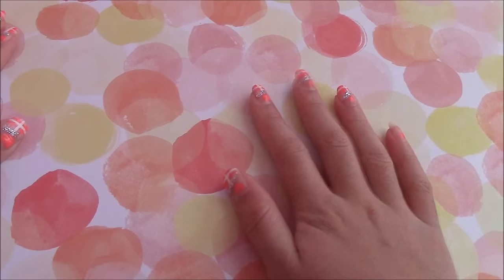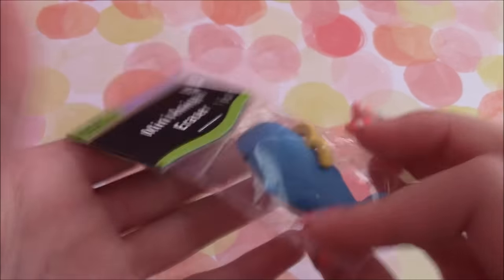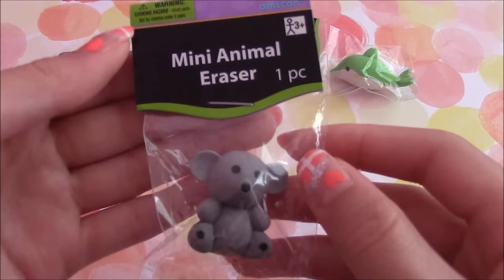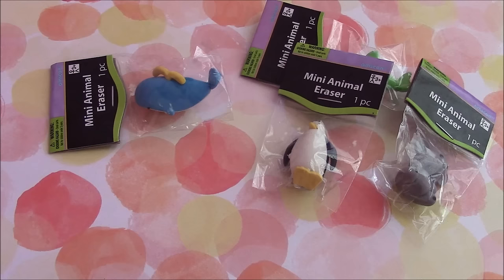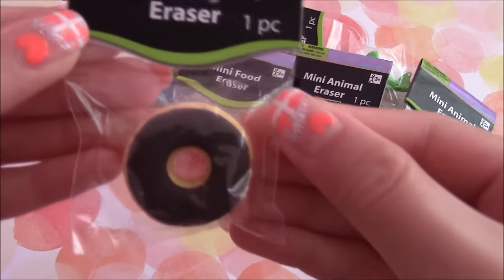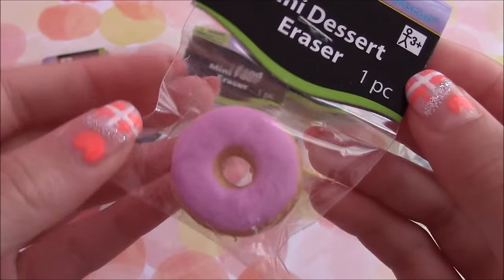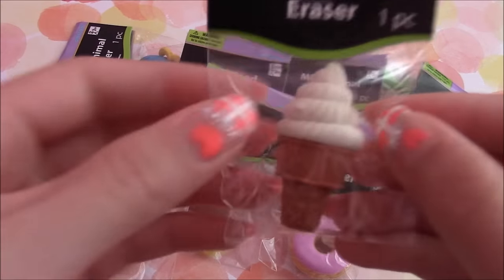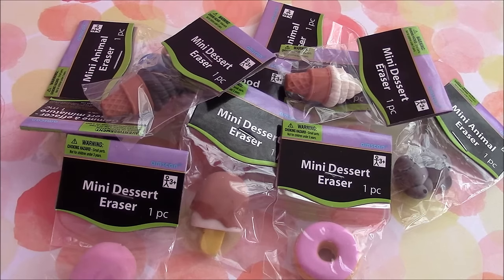Eraser Haul!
I hope you guys enjoyed another haul video!

Again, these were from Party City, and I got these for only 35 cents!